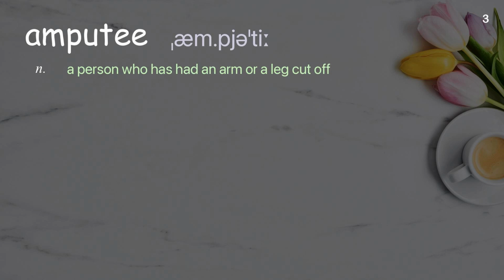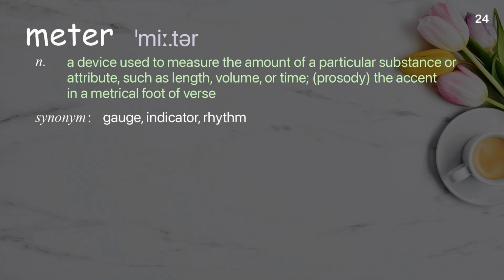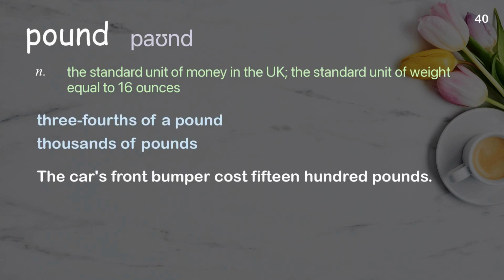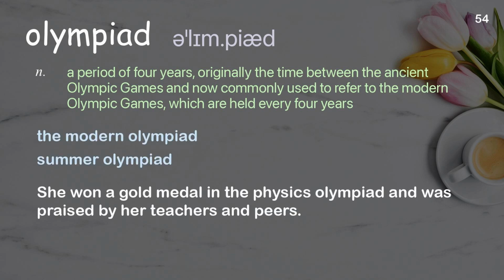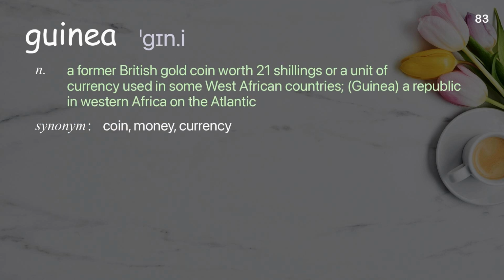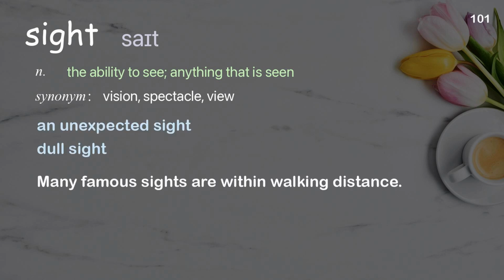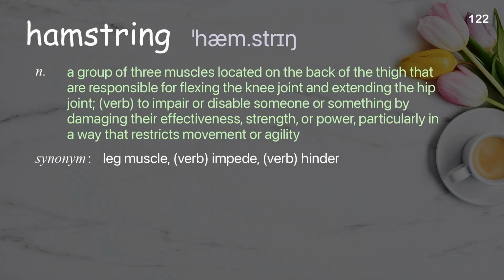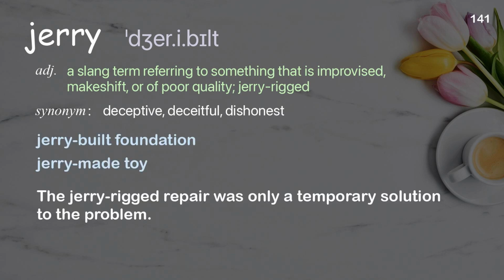150 Academic Words Ref from "Aimee Mullins: Changing my legs - and my mindset | TED Talk"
■PLEASE NOTE

■Reference Source
Aimee Mullins: Changing my legs - and my mindset | TED Talk